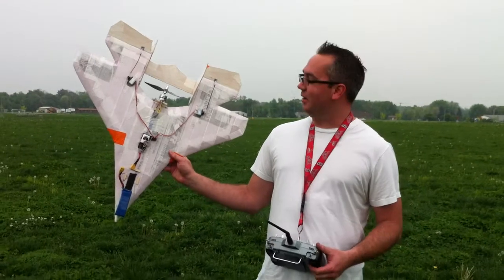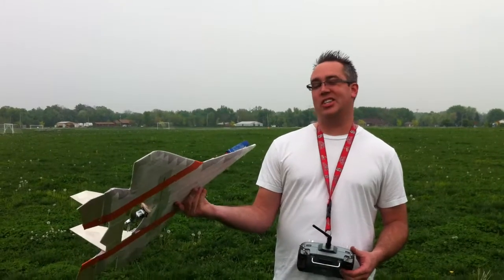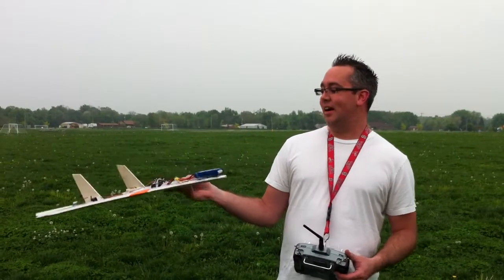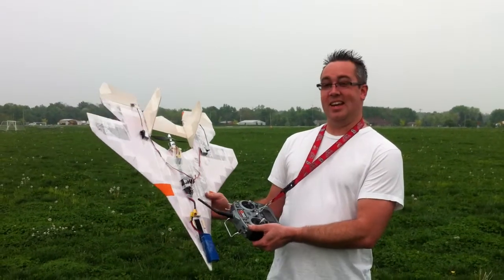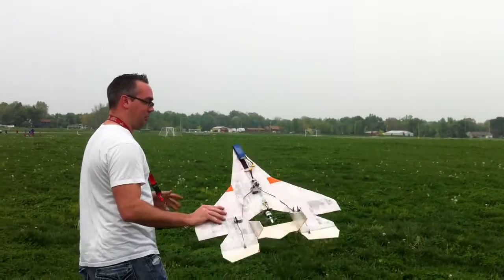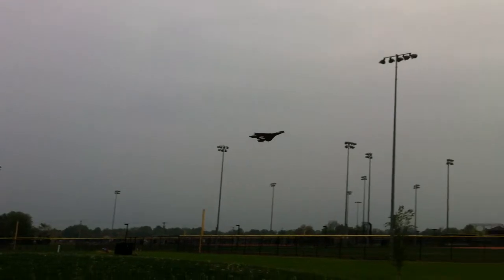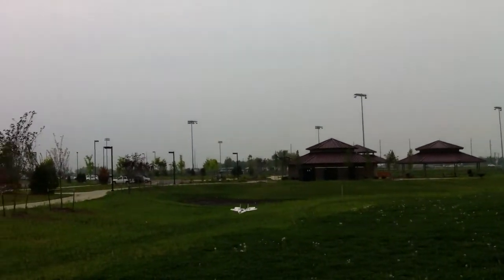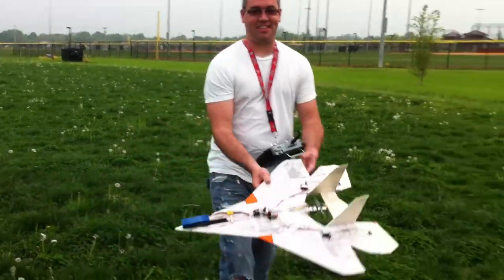FF "Pancake" NovaJet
I accidentally made this plane half as thick as the plans said to make it but it still flew great! I used a series of setups to include:

2S 3000mah 40C, MegaJet, 7x5 prop 80A Esc. This combo pulled under 200watts
3S 1800mah 20C, MegaJet, 7x5 prop 80A Esc. This combo pulled about 400ish watts
4S 1800mah 40C, MegaJet, 6x4 prop 80A Esc. I didn't run this on the watt meter but it sure did push the plane!